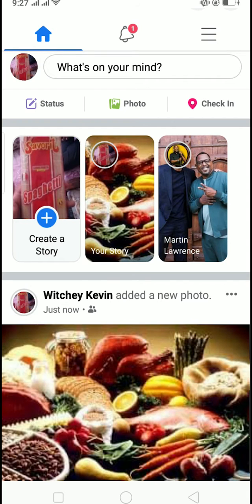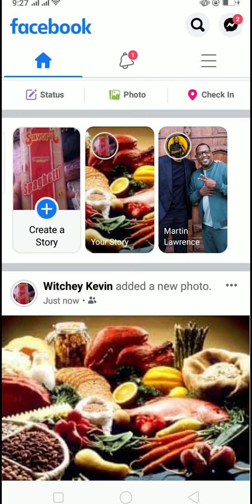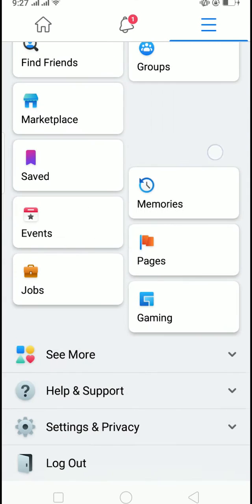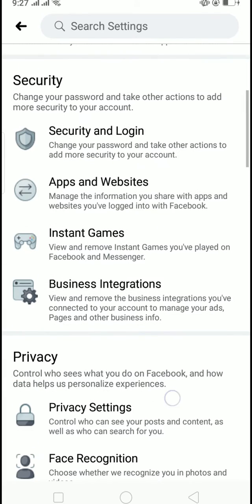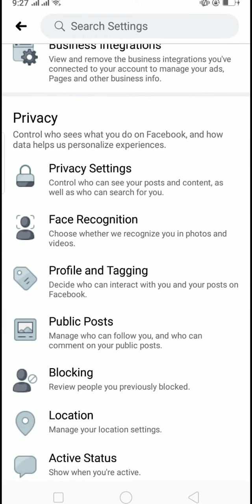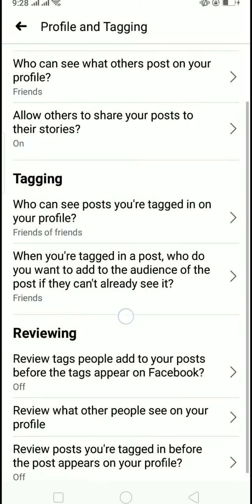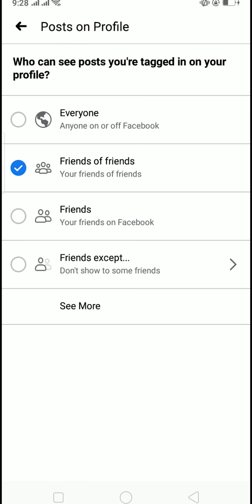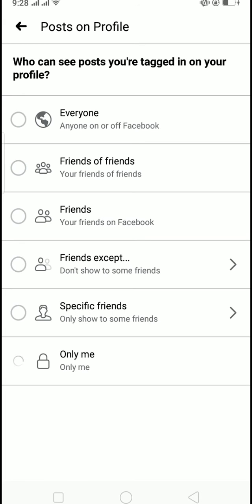How To Hide All Facebook Photos At Once | Only Me Setting on Facebook Photos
Facebook photos only me settings | how to hide all photos on facebook

Did you know that you can easily hide all your facebook photos on your facebook account. In this video I will guide you on how you can hide all Facebook photos at once. Here we guide you through the step by step process on how you can hide all Facebook photos on mobile. Just follow some simple steps.
To  hide all facebook photos follow the given steps:
1: Open Facebook  on your mobile device.
2: Tap on three bars just below the messenger icon.
3: Tap on settings.
4: Tap on profile and tagging.
5: Tap on who can see posts you are tagged in on your profile.
6: Tap on see more and tap on only me.
Once you choose only me then you can only see the posts that you have been tagged in and all your facebook posts.